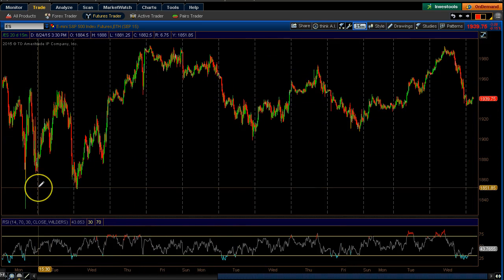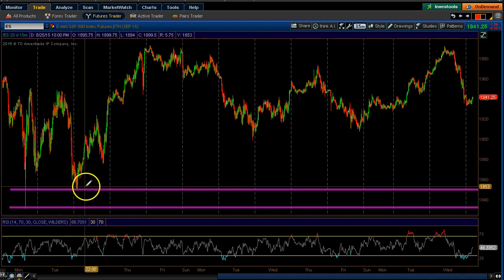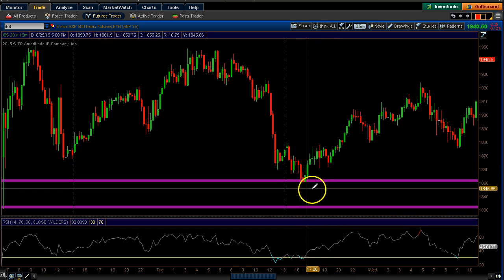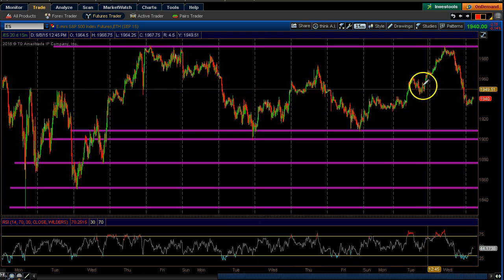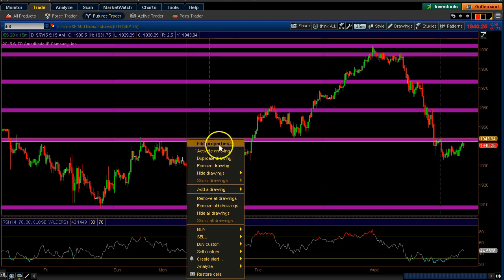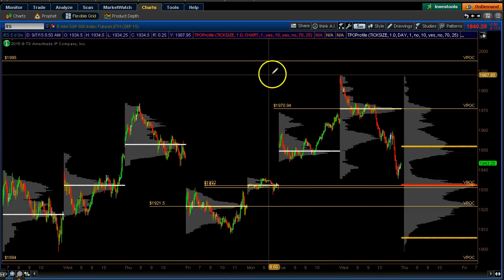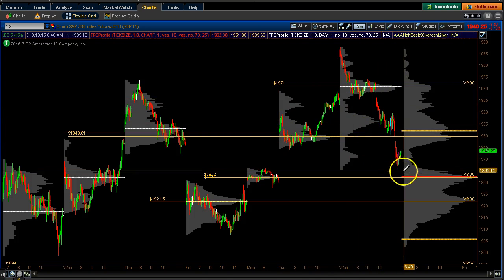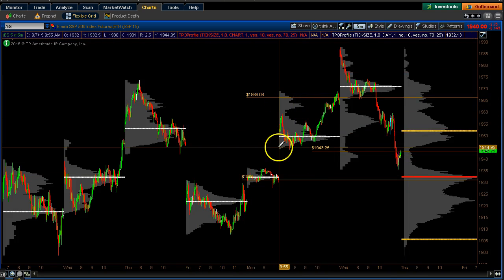Lesson 15 How To Trade Using Trading Zones, Day Trading Fearless Video Course